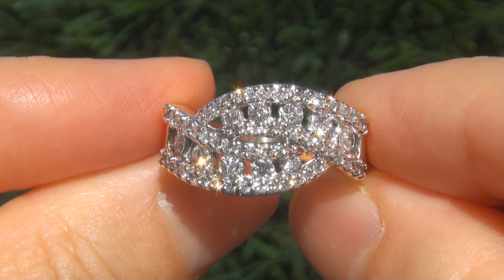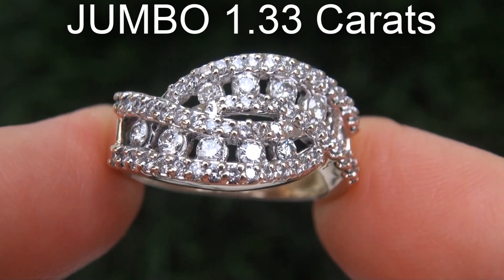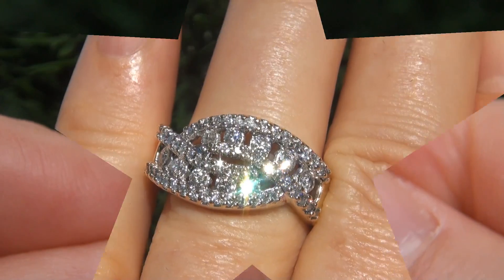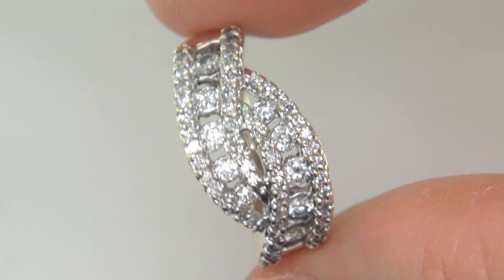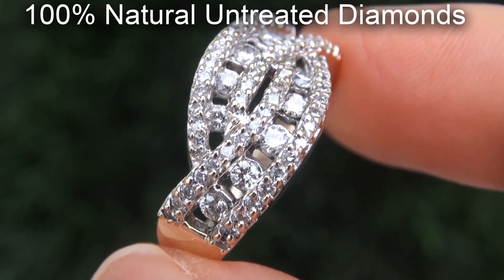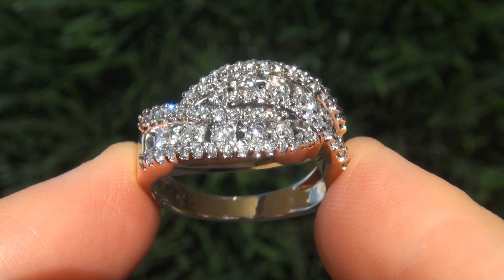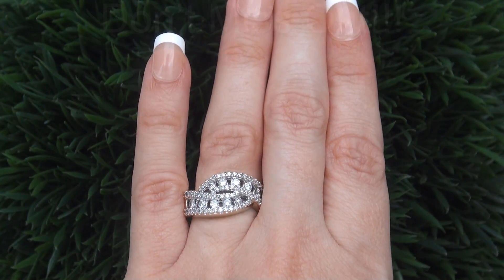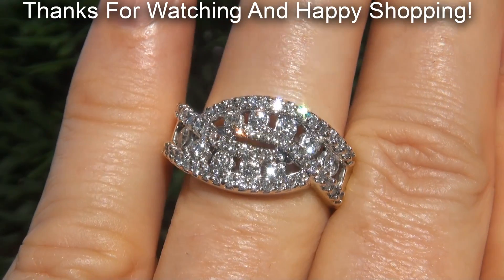Estate Certified VS2/G Natural Diamond 14k Yellow Gold Cocktail Anniversary Ring - C646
PRIME Brilliant & Fiery G Color AAA+ Diamonds SEE VIDEO

Excellent Condition - Dripping with sparkle and fire, this "Extraordinary" 1.33 carat Diamond Cocktail Anniversary Engagement Ring has everything you would expect from a classic designer jewelry treasure. Boasting an impressive 64 Big Size sparkling "Fine Quality" VS2 to SI2 clarity near colorless G diamonds with a master crafted gorgeous HEAVY strong and sturdy solid 14k yellow gold setting. This "High End" beauty rewrites the book on unique diamond ring designs and this stunner shows its natural beauty and elegance all the way! The eye catching design allows the diamonds to be seen sparkling from all angles. Don't let this one slip away - bid today!